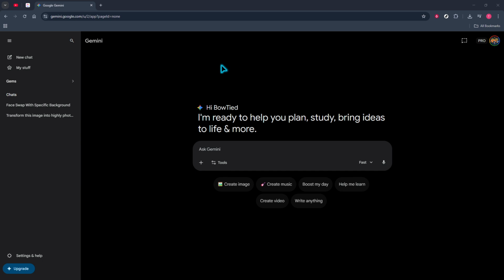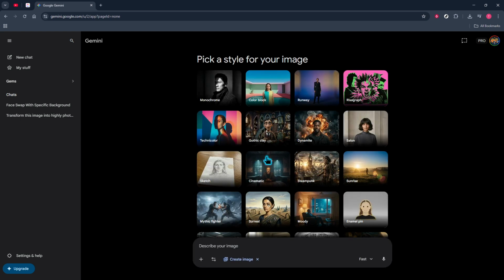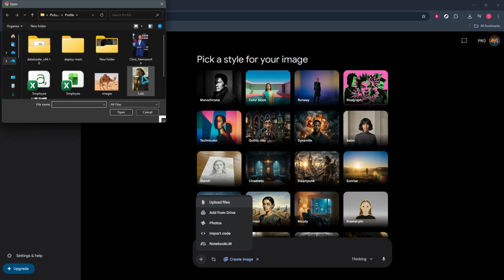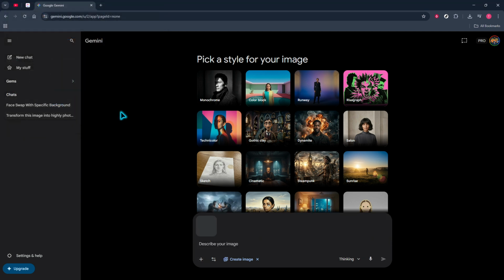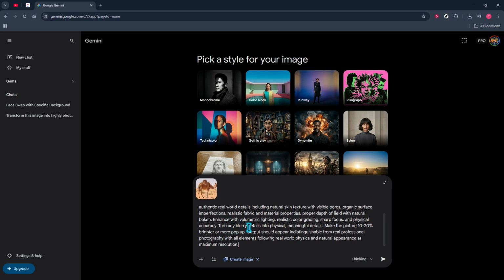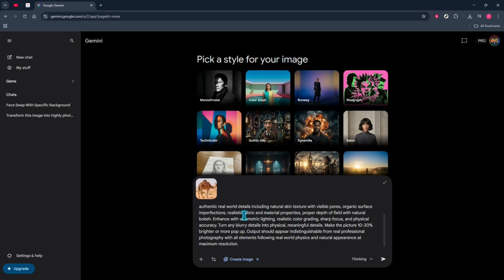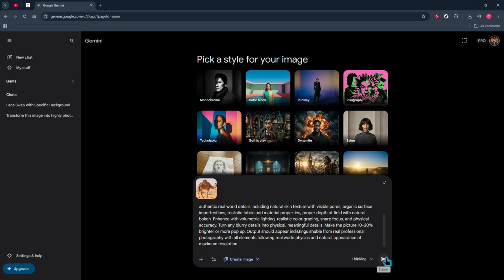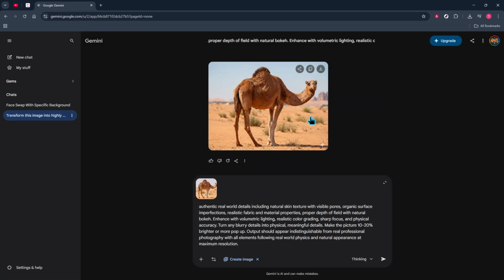How To Upscale Nano Banana Images Up To 10K [2026 Guide]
How To Upscale Nano Banana Images Up To 10K